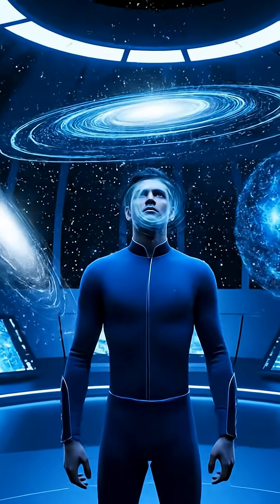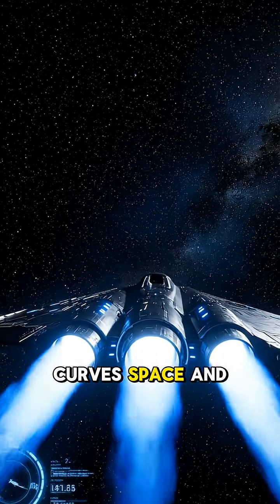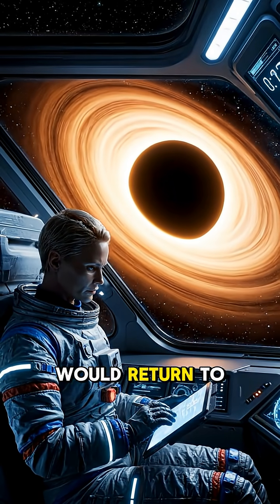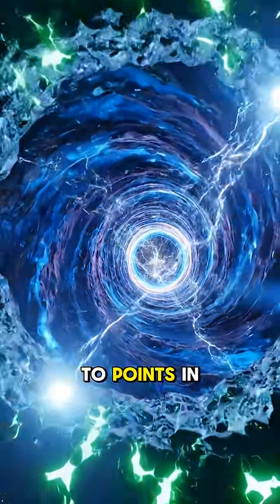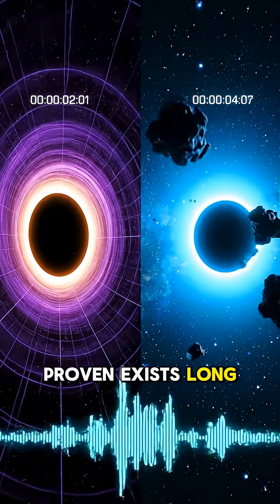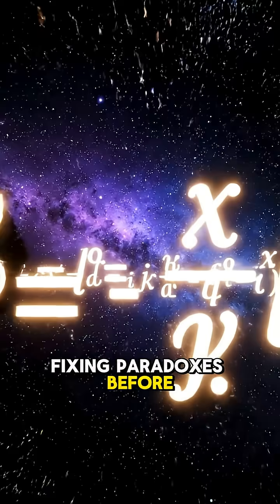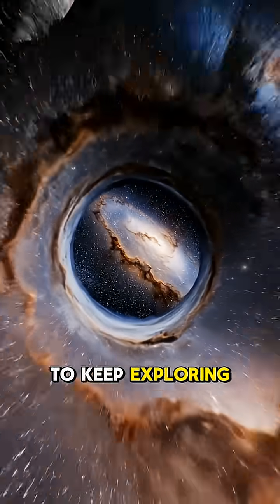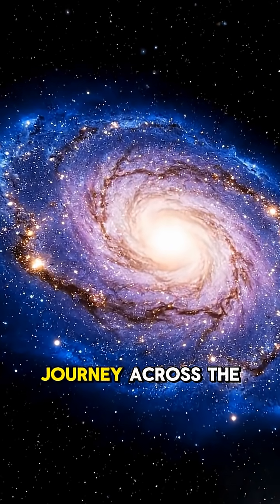Can Time Travel Ever Be Possible The Physics Behind It?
Time travel has fascinated scientists, filmmakers, and dreamers for decades — but what does physics actually say about it? In this video, we explore the real scientific theories behind time travel, from Einstein’s relativity to wormholes, black holes, and the strange ways gravity bends time itself. You’ll discover what modern physics allows, what remains purely theoretical, and what might be possible in the far future.